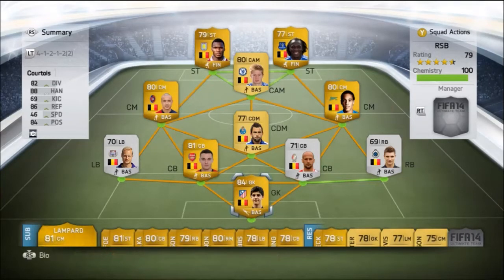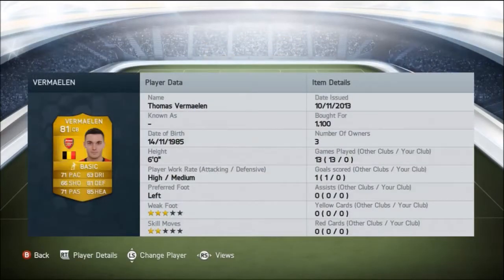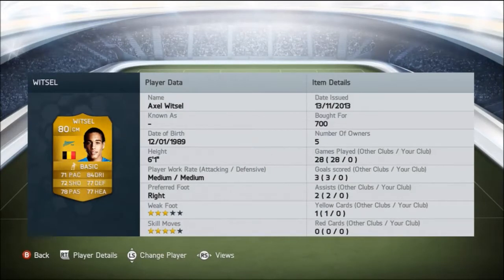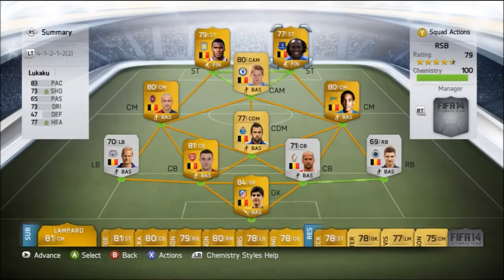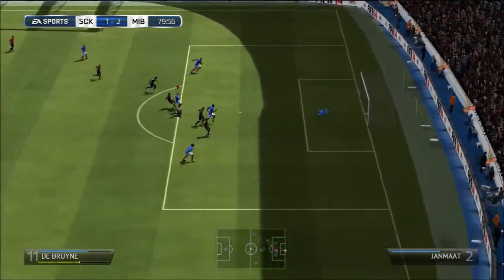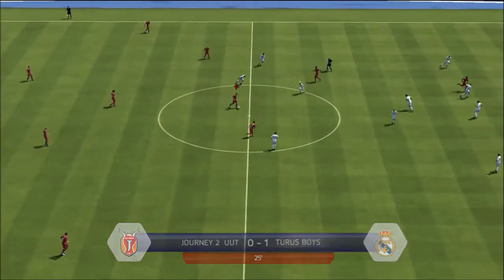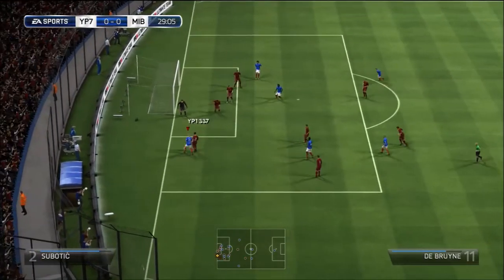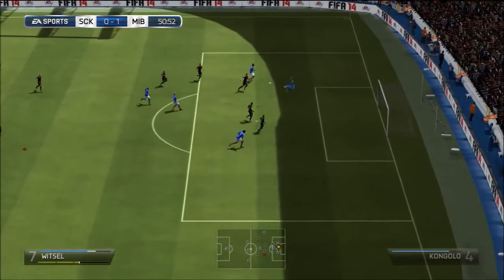FIFA 14 | Reasonable Squad Builder | Belgium | Ep.5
Can we get 30 Likes for the next Episode!

Hey Everyone this is AVJVGaming, This series is where I create reasonably priced teams with a maximum price of 10k Coins  or less and have fun playing in the top divisions from Division 4 and above, whilst using players which I find overpowered in the game. Especially these teams will be great for playing during TOTY as thy avoid you losing out on coins during the market crash!

If you have any nationalities that you would like me to make into a future episode then leave them down below! Thanks